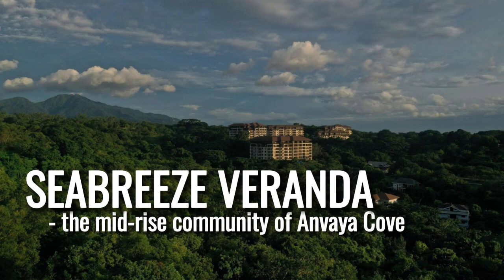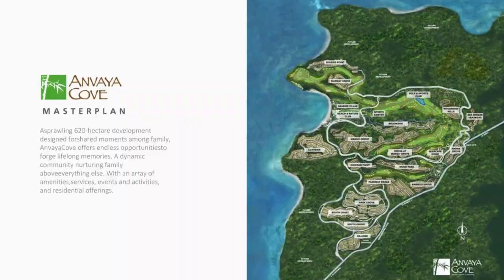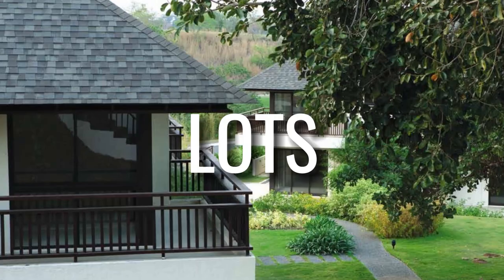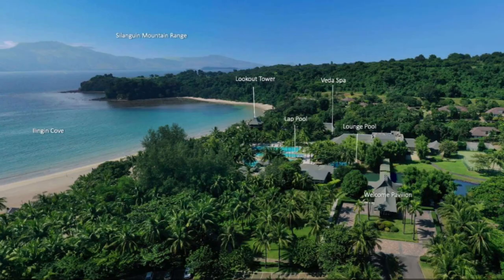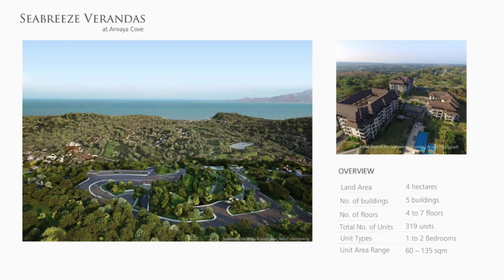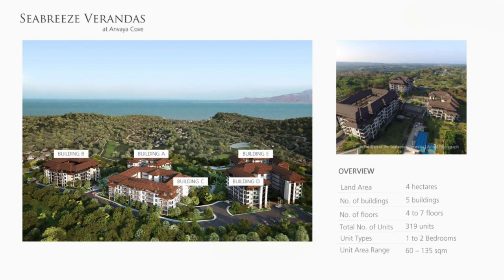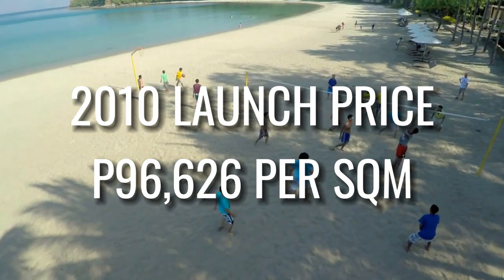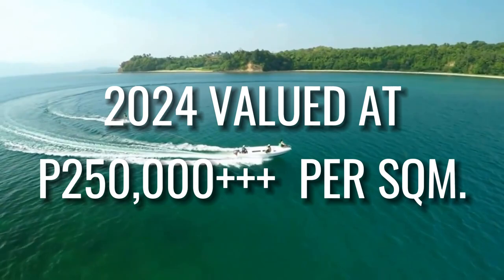Anvaya Cove Condos - including info link NEW PRESELLING UNITS - Check Description below.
The High Valued Seabreeze Verandas Condos of Anvaya Cove. Includes basic project profile and pricing history.

Benj Tabirara of Ayala Land Premier (ALP)
Mobile: + 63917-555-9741 (available in Viber, WhatsApp, Telegram, Tango, Line)
Accredited Real Estate Salesperson
PRCACC#: 2843
Valid until Dec 26, 2024
DHSUD#: 1549​  Valid until  Dec 15, 2024

PROPERTIES YOU CAN OWN
A. RESIDENTIAL CONDOMINIUMS / APARTMENTS
1. Gardencourt Residences - Arca South, Taguig
2. Arbor Lanes - Arca South Taguig
3. Parklinks North Tower - Parklinks Quezon
4. Parklinks South Tower - Parklinks Quezon City
5. Seabreeze Verandas - Anvaya Cove, Morong Bataan

B. RESIDENTIAL LOTS / LAND
1. The Courtyards - Vermosa, Cavite
2. Ciela at Aera Heights - Carmona, Cavite
3. Arcilo - Nuvali Calamba, Laguna
4. Ayala Greenfield Estate - Calamba, Laguna

PREMIUM OFFICE SPACE
1. One Vertis Plaza - Vertis North, Quezon City

About this video:
Welcome to The BENJOFALP Channel! All videos feature Ayala Land Premier Projects with the objective of providing all information available to future and existing investors and homeowners. Information that is essential in helping them make the right decision in choosing the properties that matche their needs on top of the goal in achieving maximum future profit potential.